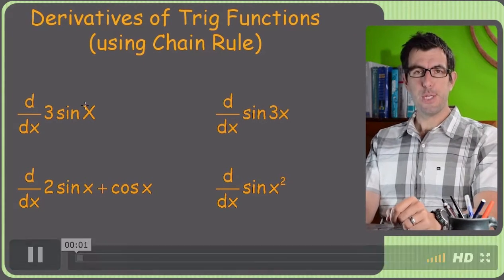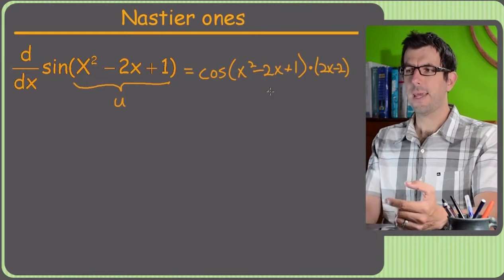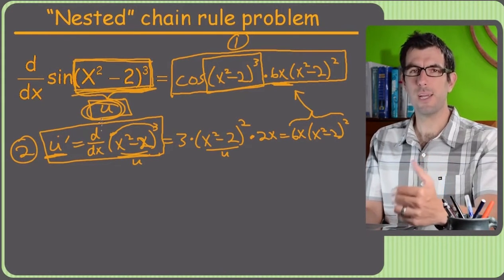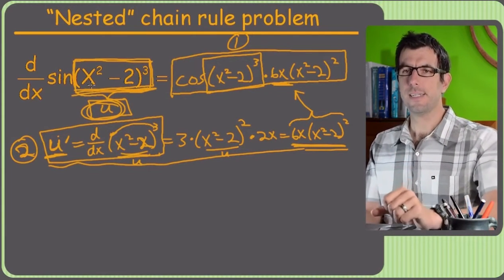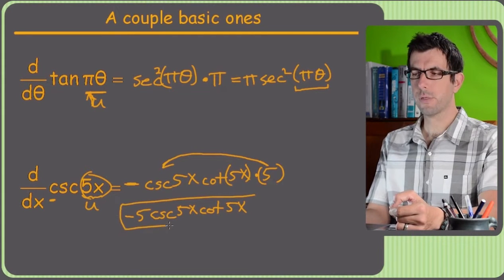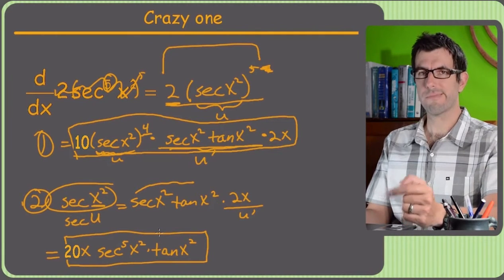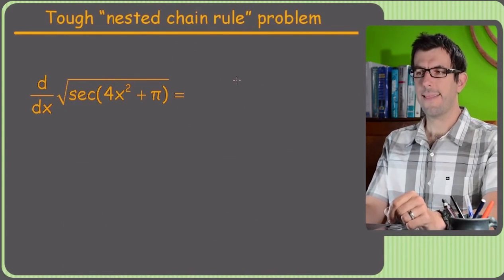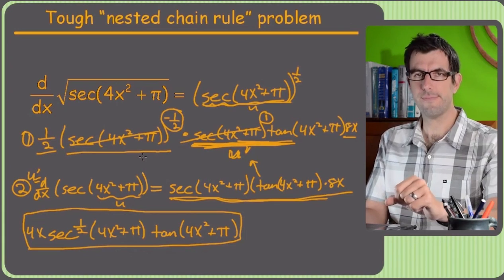Derivatives 12 Derivatives of Trig Functions With Chain Rule